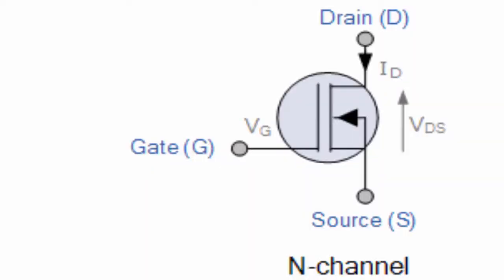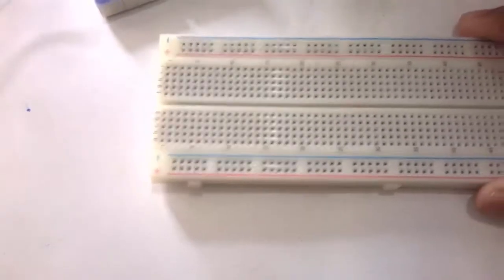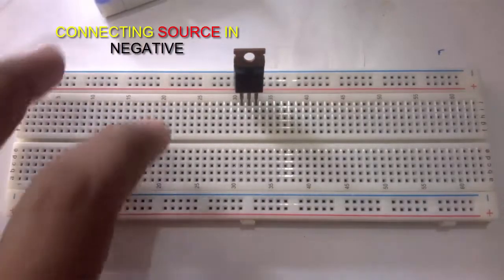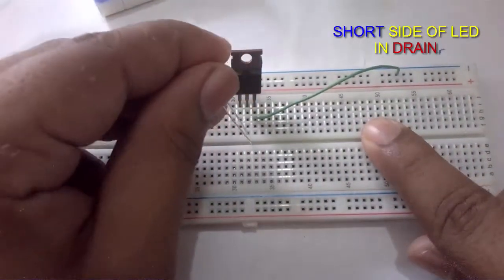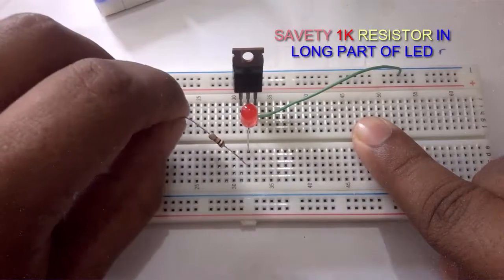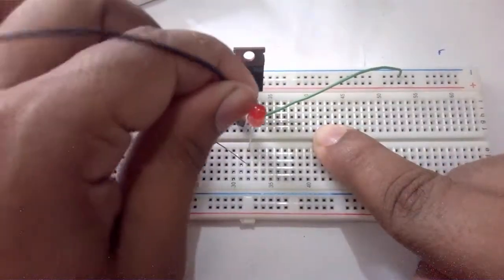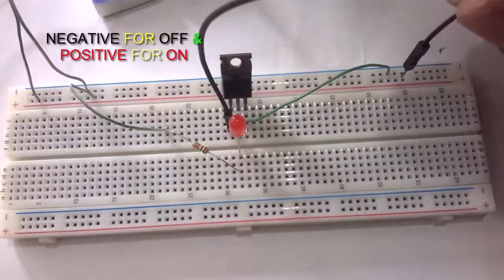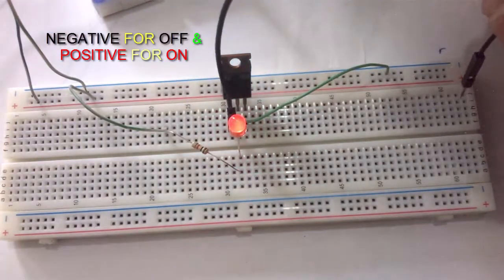n channel mosfet tutorial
Hello, here's a quick tutorial on how to wire up a MOSFET as a switch. It allows you switch a load into a state and leave it in that state without further interaction.